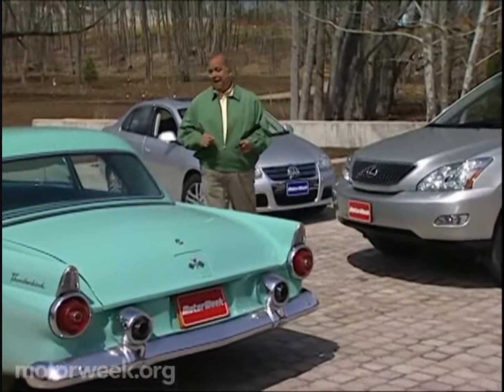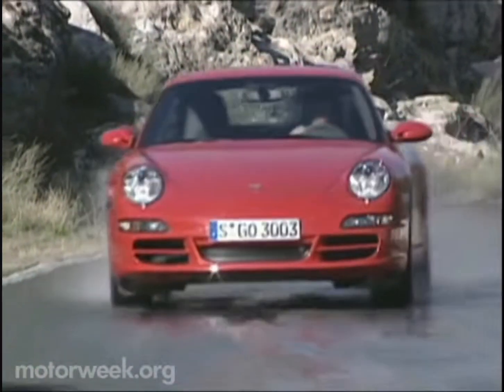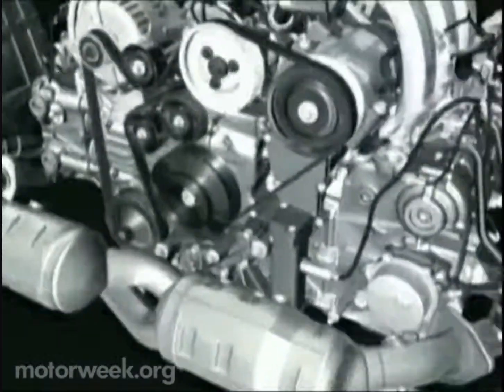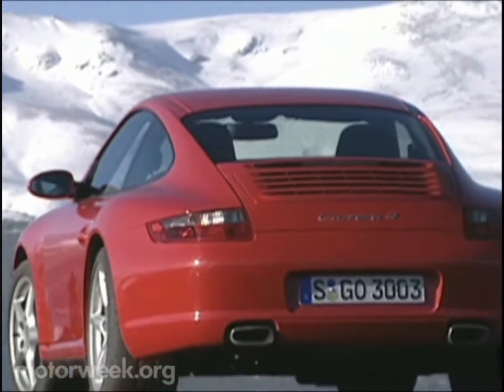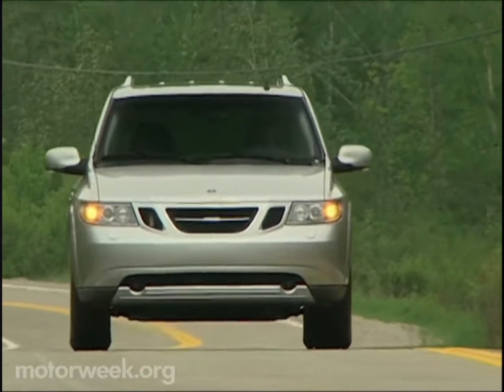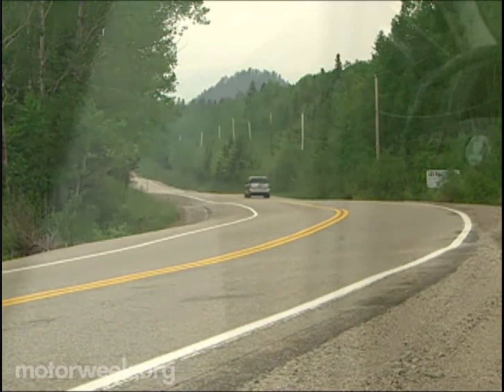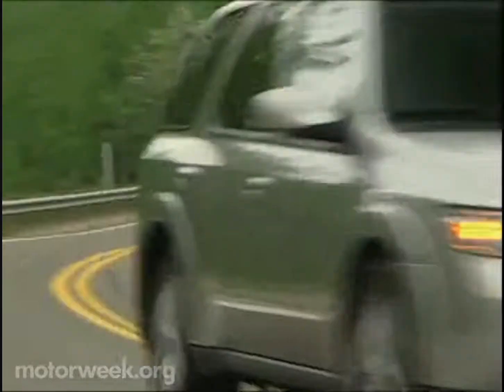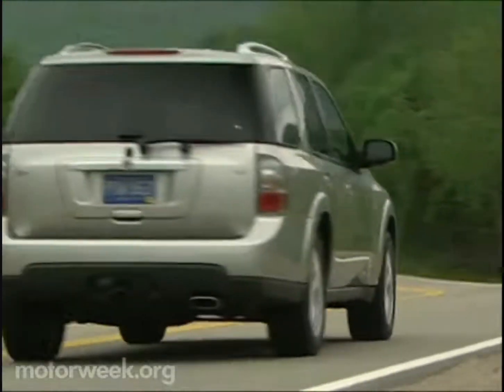MW 2005 CarKeys The Porsche 911 Carrera 4 And Saab 9-7X | Retro Review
Motorweek Season 2446

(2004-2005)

©︎2005 Maryland Public Television RIGHTS RESERVED